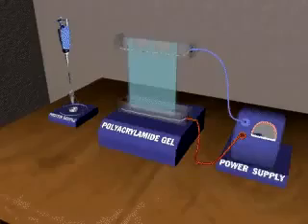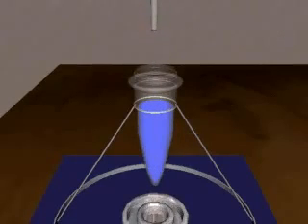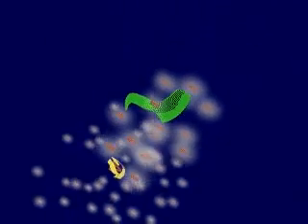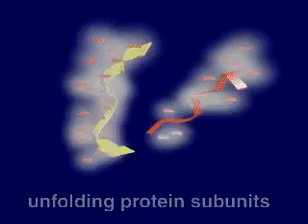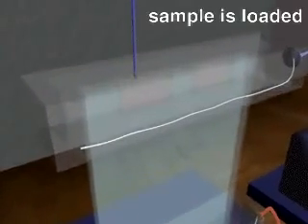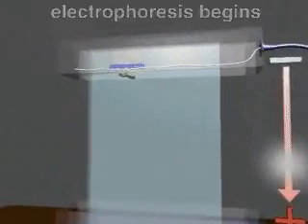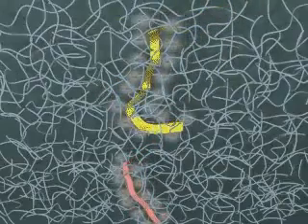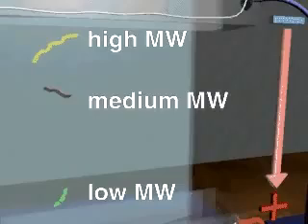Electrophoresis - A Level Biology - Unit 5